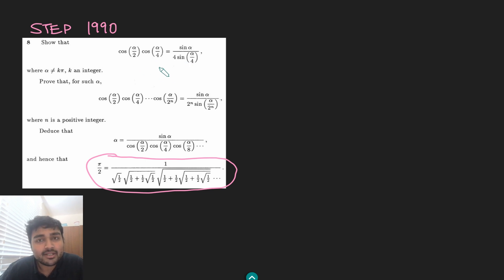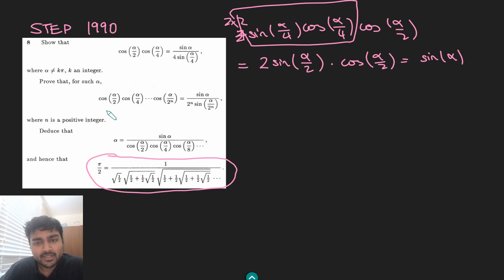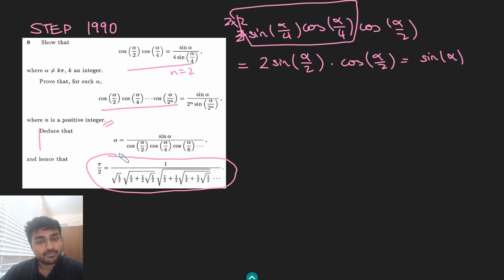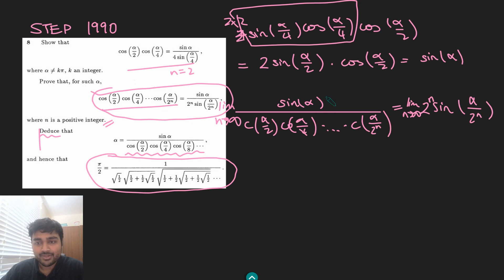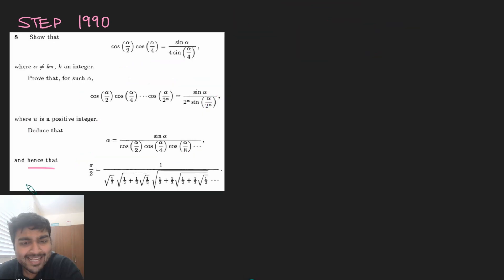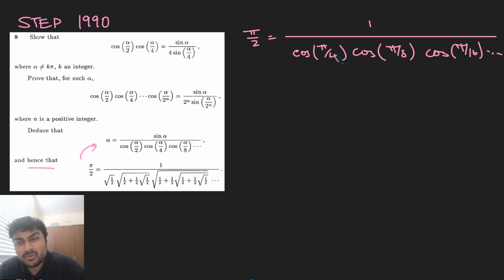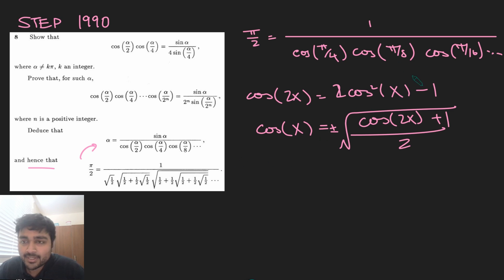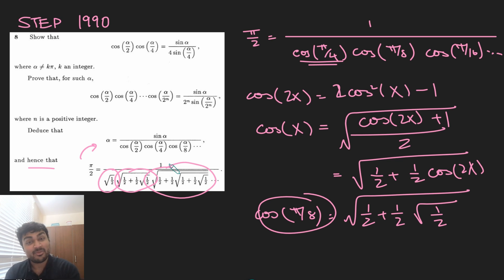Pi Day Special: Deriving a Beautiful Pi Identity from a Cambridge STEP Paper!